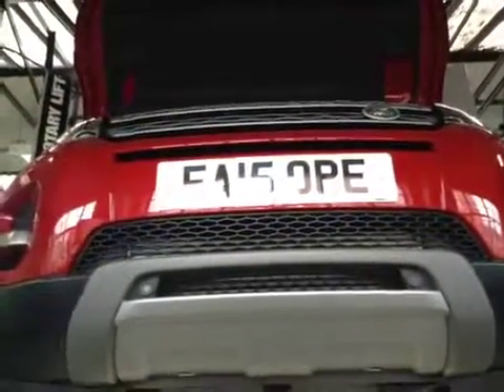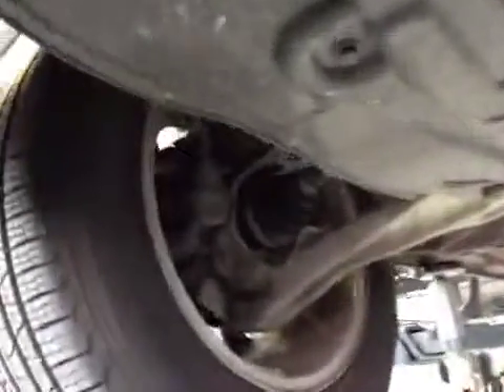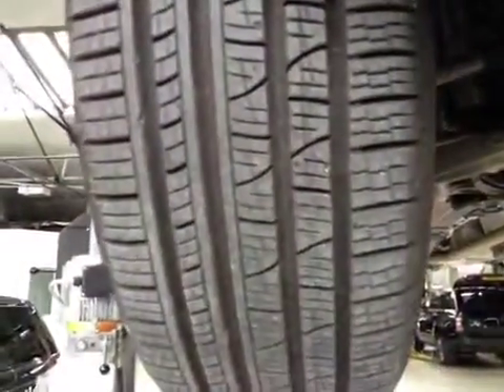VHC - 2108 - EA15OPE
Vehicle Healthcheck Video - Jobnumber: 2108 - Registration Number: EA15 OPE